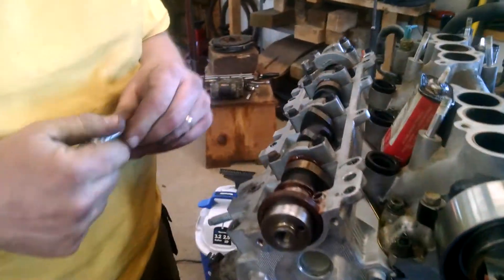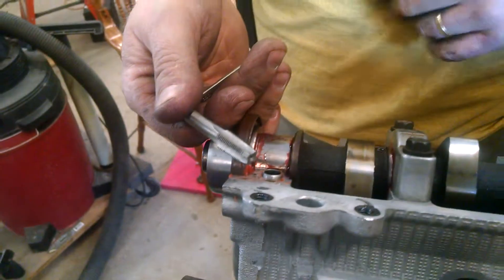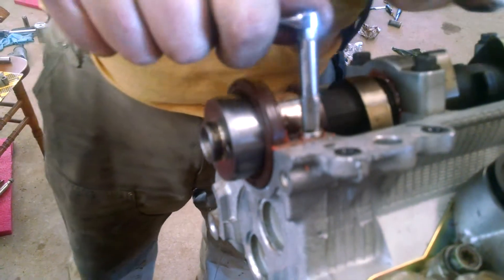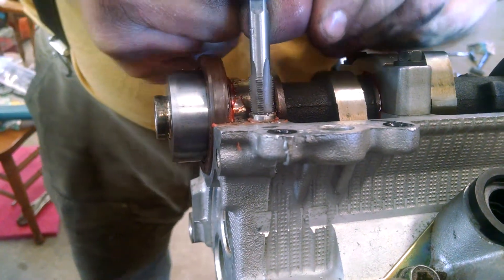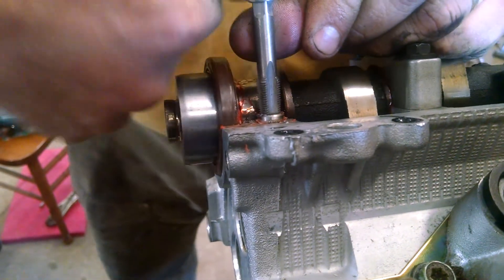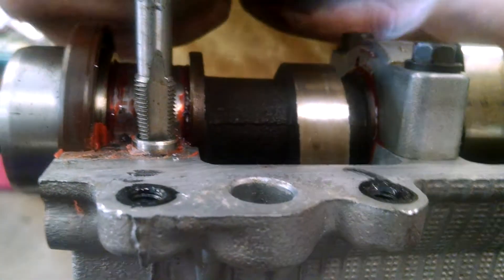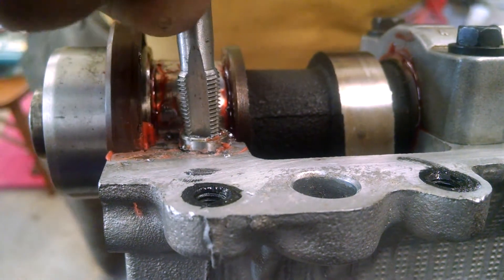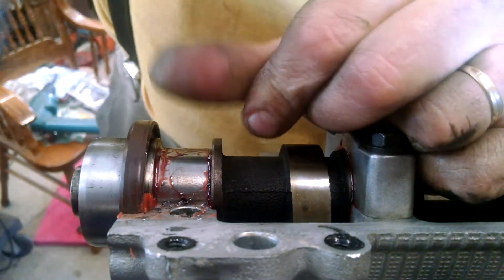Toyota V6 3vze strip cam bearing cap bolt hole head job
Toyota 3vze cam bearing cap bolts are too short and they strip the holes out really easy.  If you're lucky enough to read this before you strip the holes, tap the M8x1.25 holes to the bottom and use 40mm long bolts for the cam bearing caps.  If it's too late, watch the video on how to install HeliCoil thread repair coils.